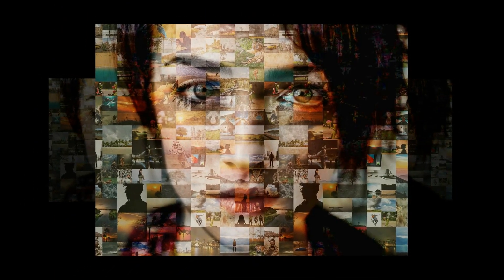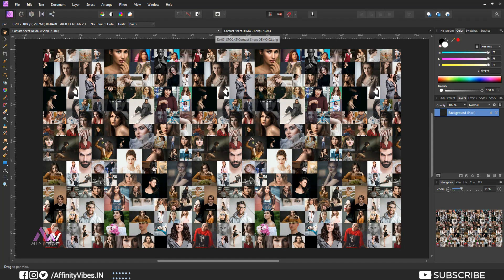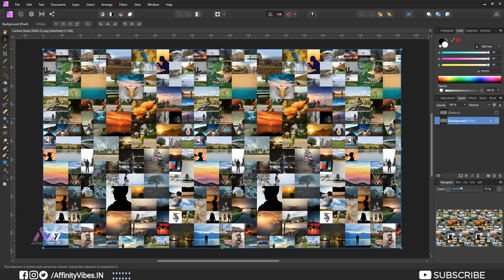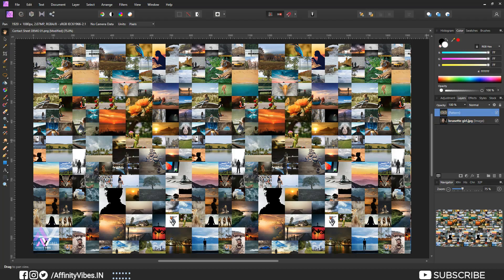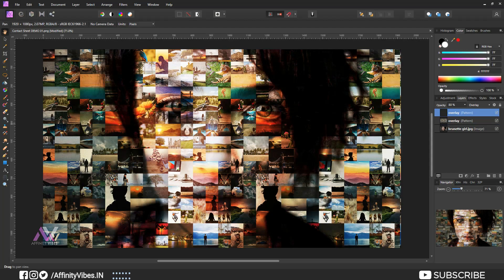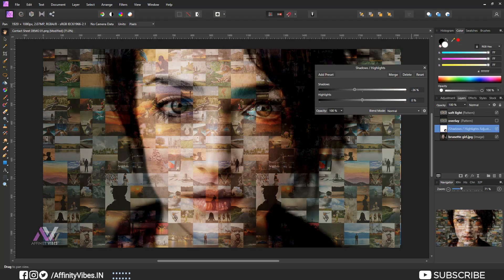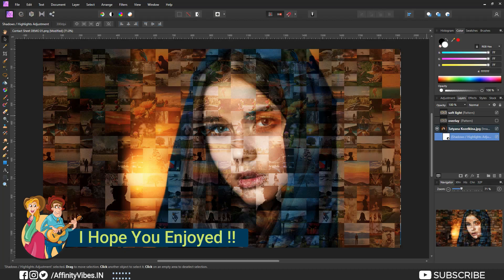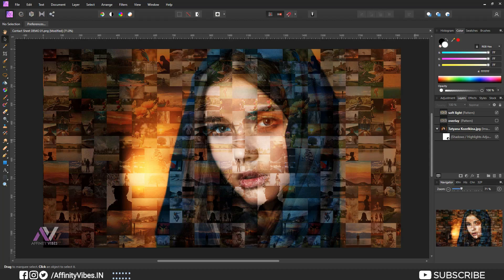Photo Mosaic Portrait with Affinity Photo || Affinity Photo Tutorial || Contact Sheet Artwork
Hey everyone,
I'm Dav and In this video you’re going to know exactly how to  create Photo Mosaic Portrait with Affinity Photo. This is Affinity Photo Tutorial on Photo Mosaic Portrait